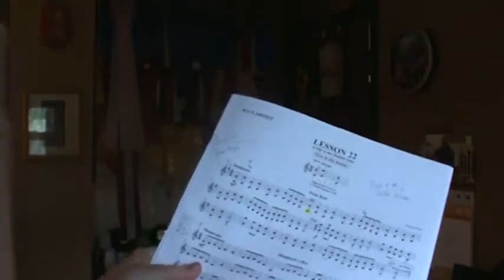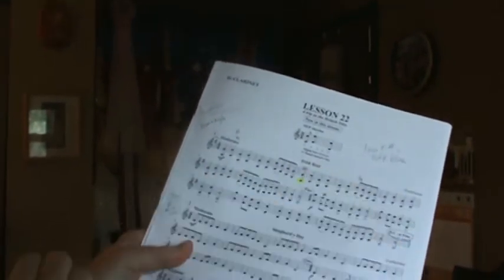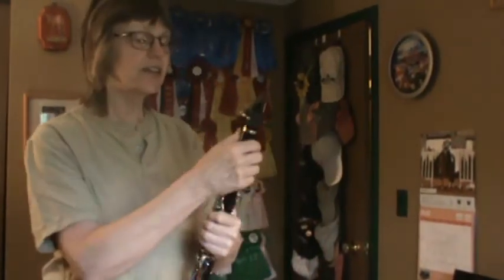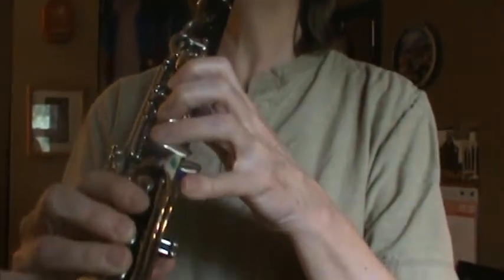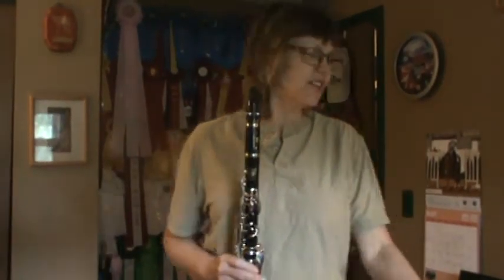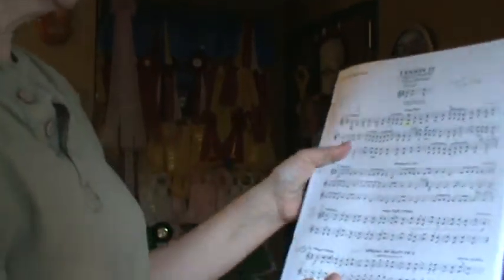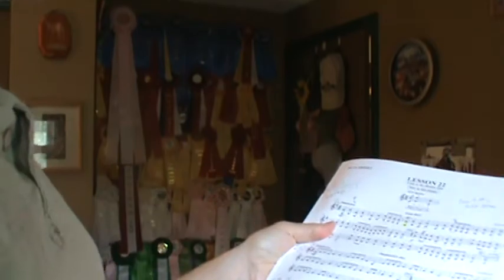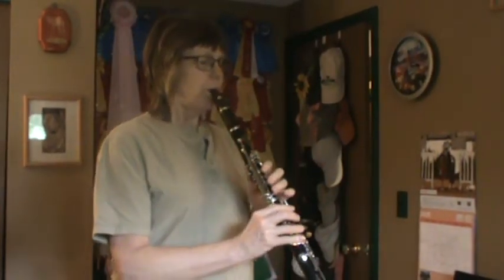clarinet lesson 22